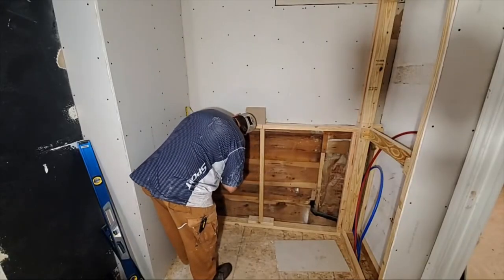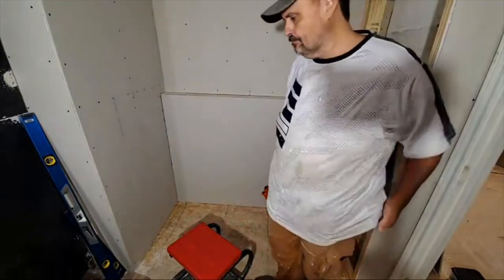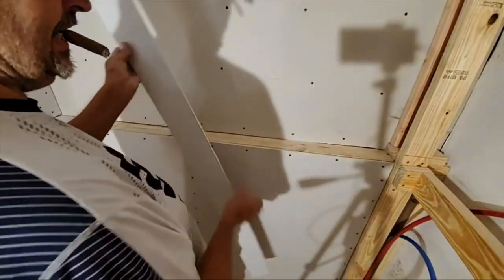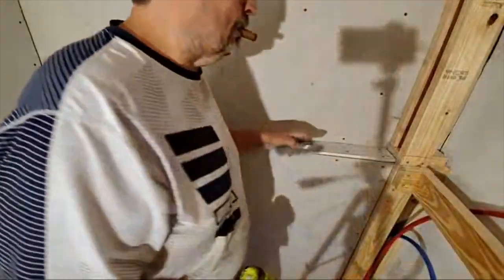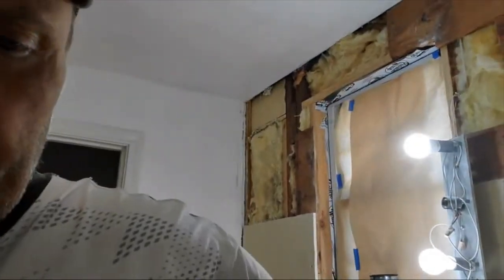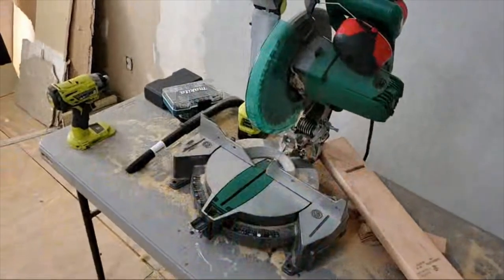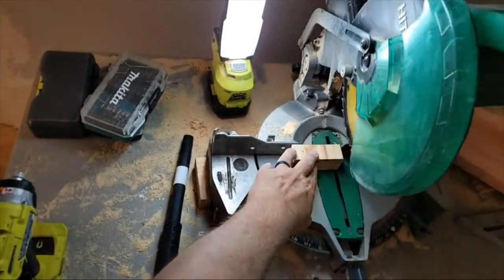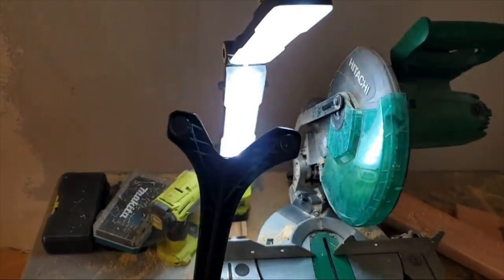How To Sheetrock A Shower - 1